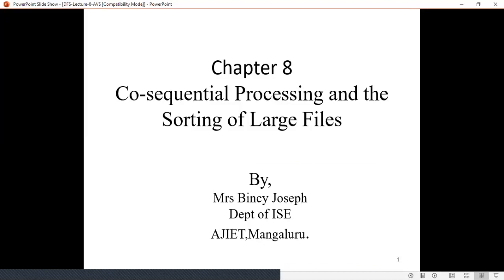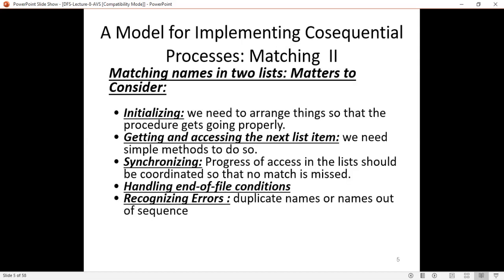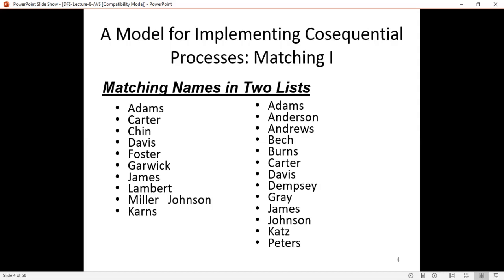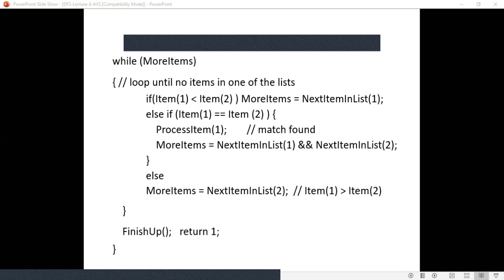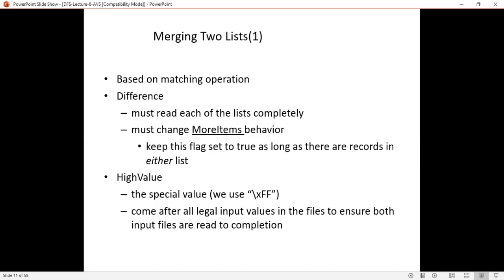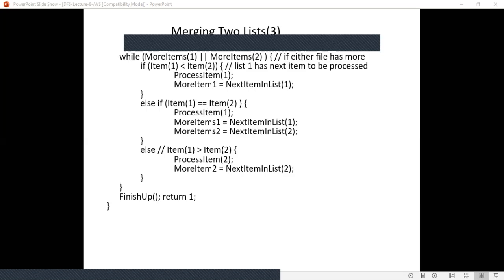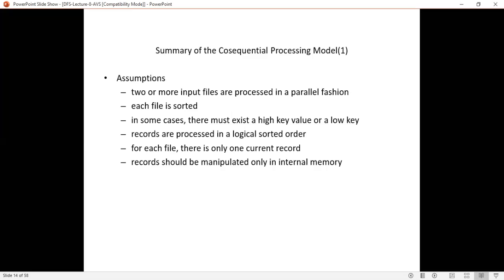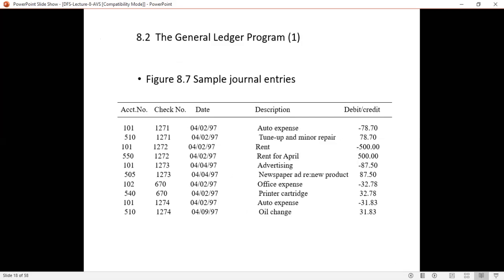17IS62 File Structures Module III co-sequential processing class 1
matching and merging